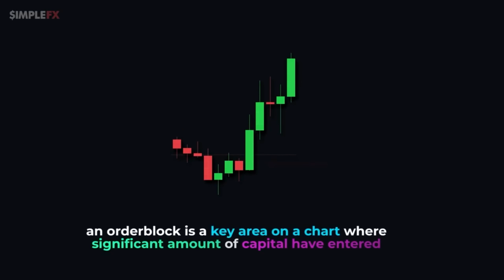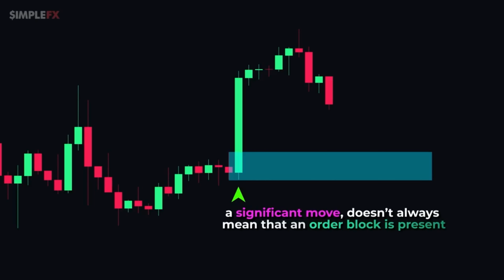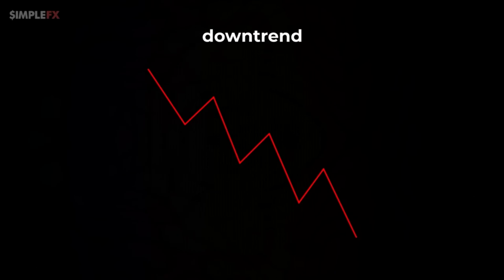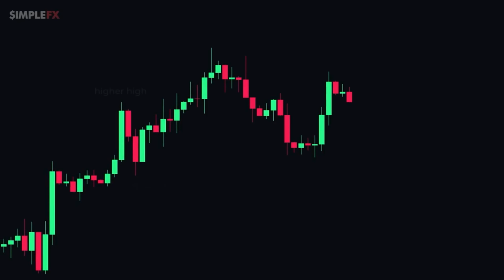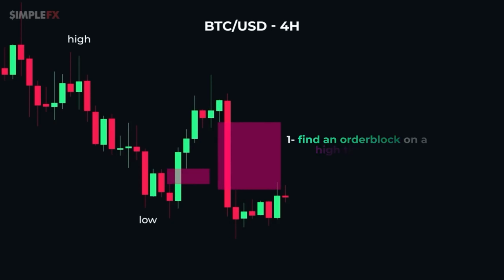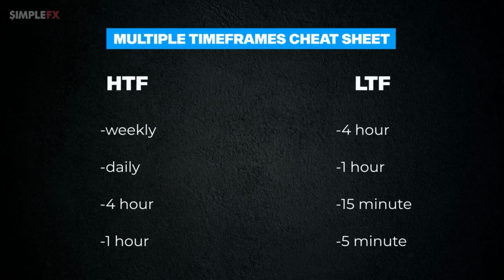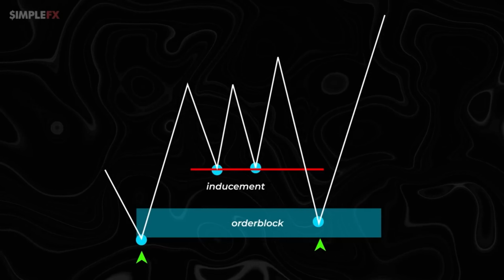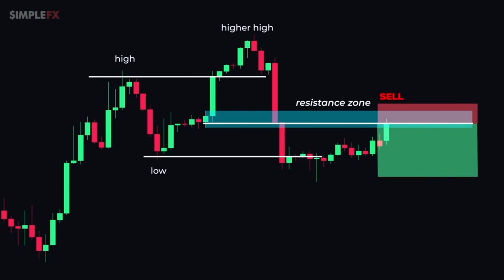How to Trade Order Blocks: 3 Expert Strategies Explained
trading today practice this candlestick guaranteed millionaire within months

Results from what Arif Shikder teaches may not be typical nor expected for every person. Arif is a professional investor and currency trader. This is not a
"get rich quick" scheme. Your results may be better, worse, or the same as Arif's.
By accessing this information you are acknowledging your understanding and consent to the foregoing and shall not hold liable.